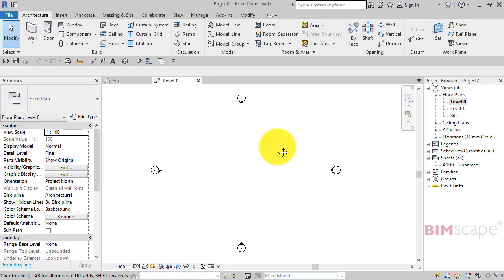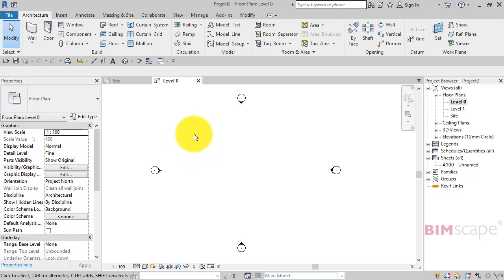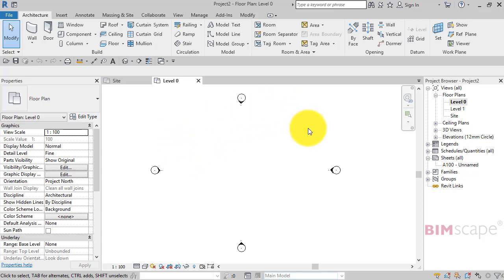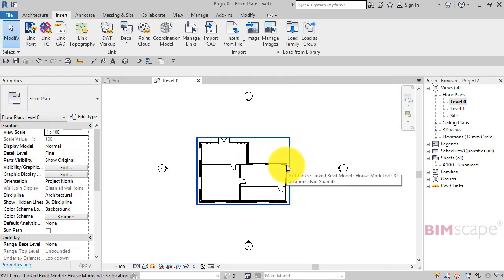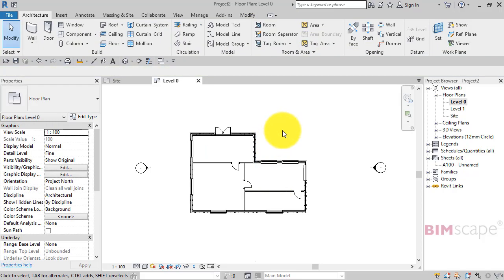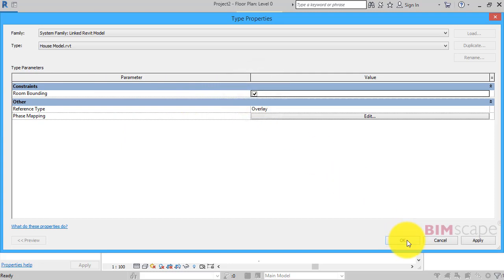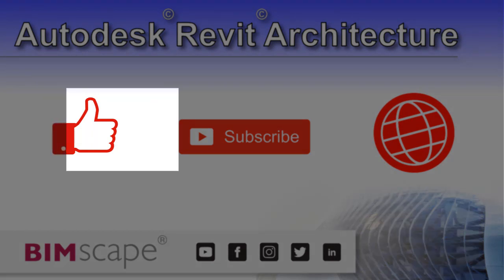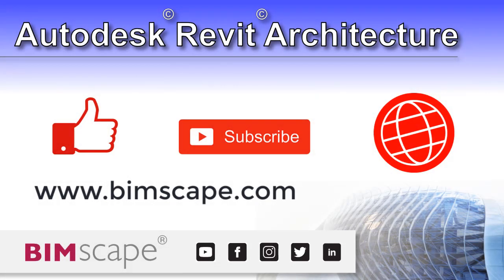Autodesk Revit: Adding Rooms to a Linked Revit Model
6 Premium Revit video courses ALL for one single, low-cost purchase

In this Autodesk Revit Tips and Tricks tutorial I show you how to add Revit Rooms (in the Host project) to a Linked Revit Project.